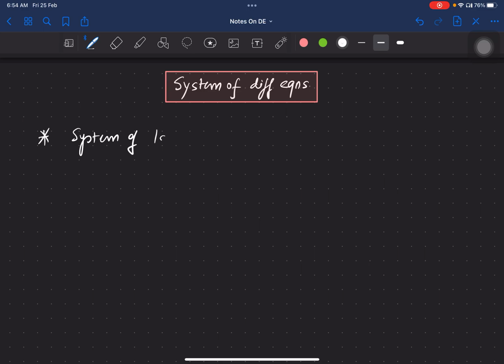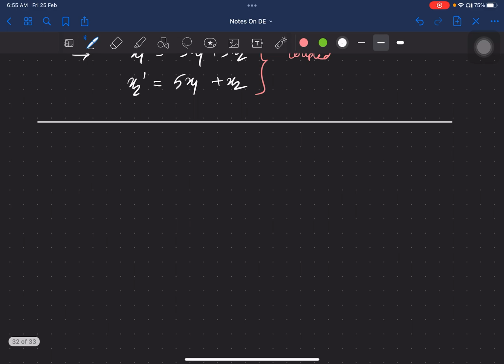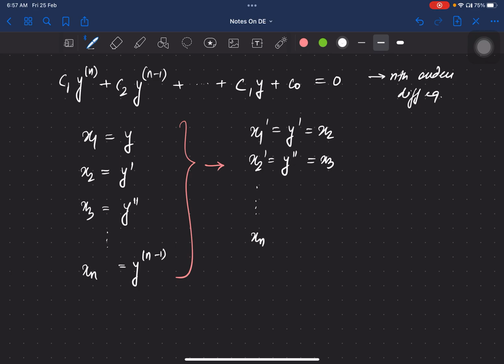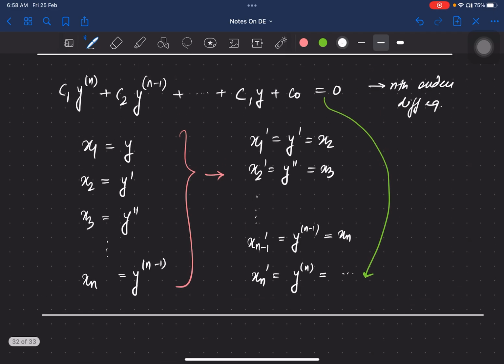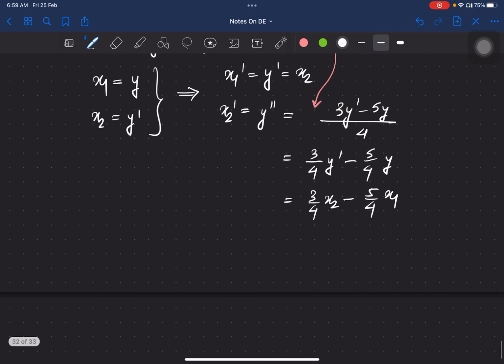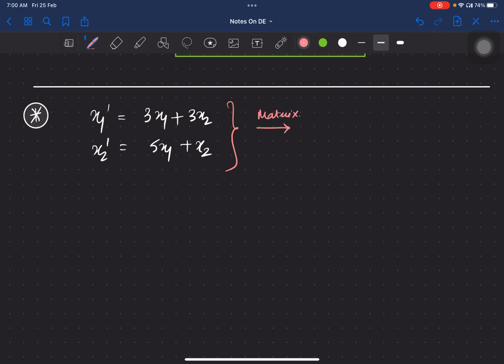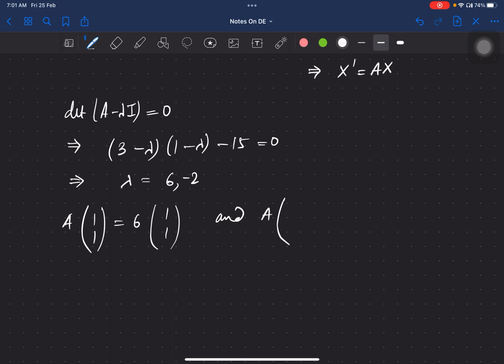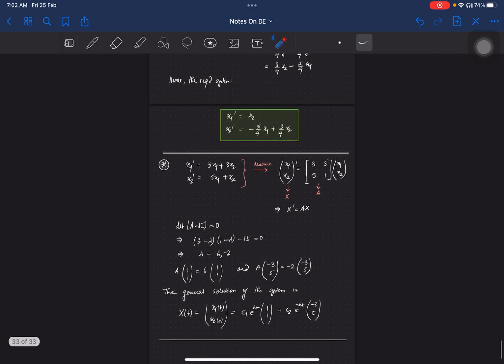Differential Equations: System of Differential Eqns Part 1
In this video I will introduce system of differential equations and explain it through examples.